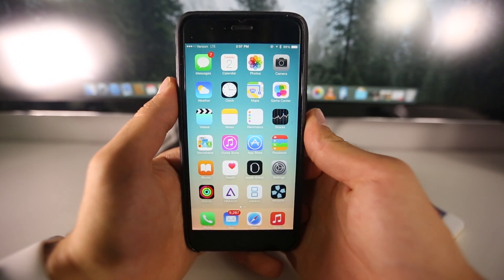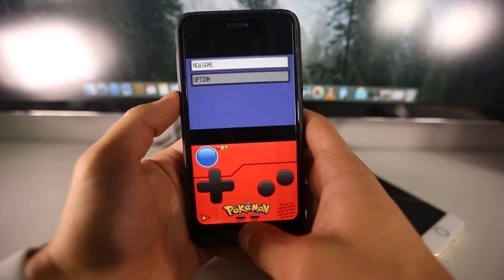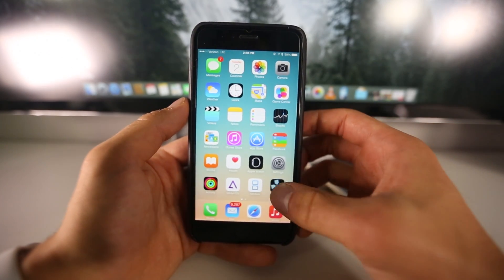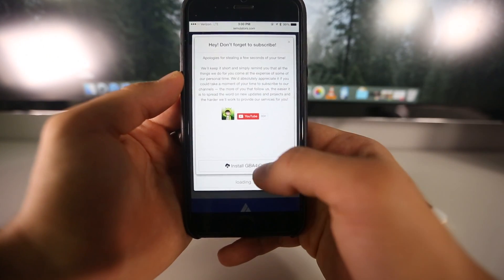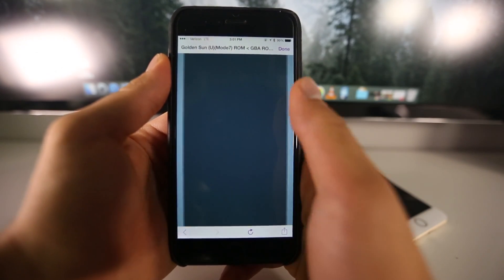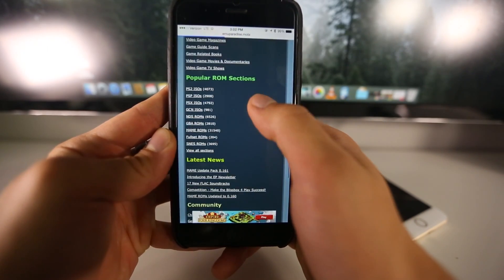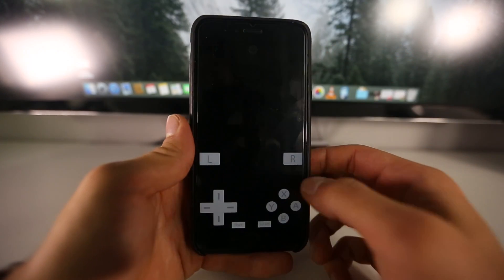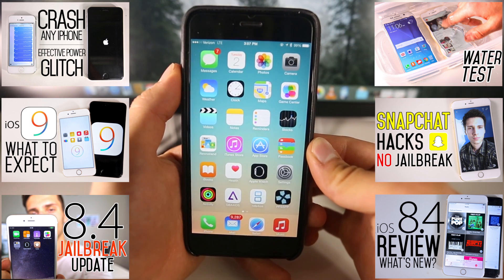How To Install GBA4iOS, PSP & NDS Emulator FREE on iOS 8.3 & 8.4 No Jailbreak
Install GBA4iOS, PPSSPP & NDS4iOS FREE on iOS 8.3 & 8.4 + Roms. GBA, PSP, Nintendo DS Without Jailbreak + Games on Newest Firmware! How To Tutorial iOS 8.